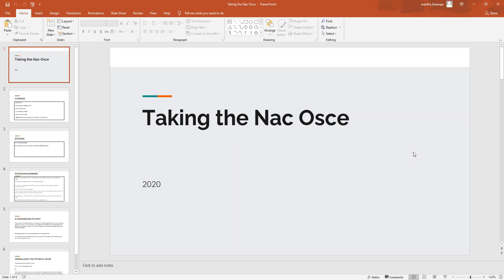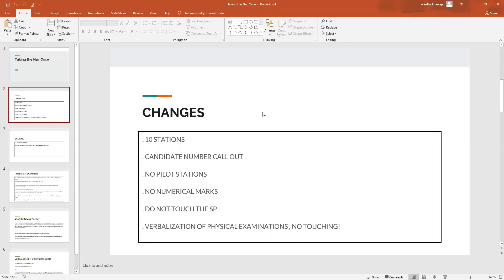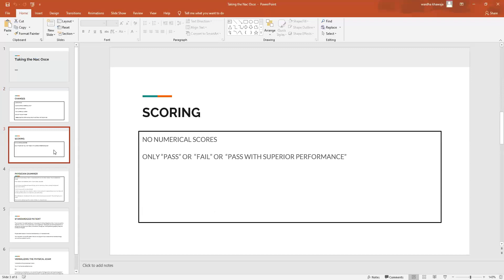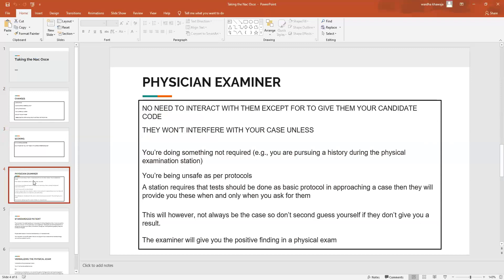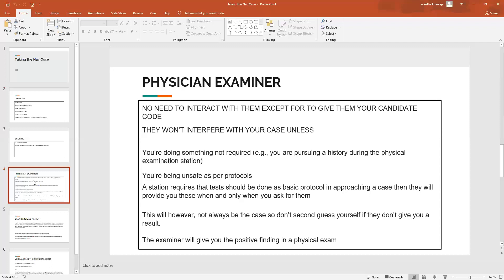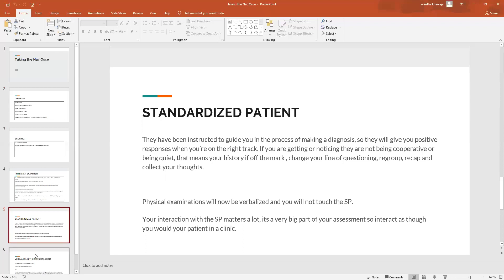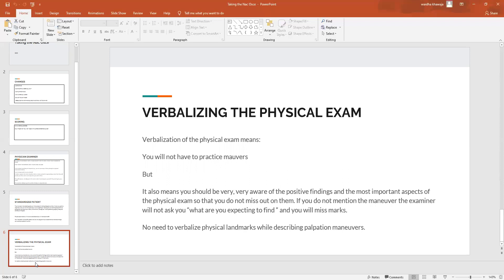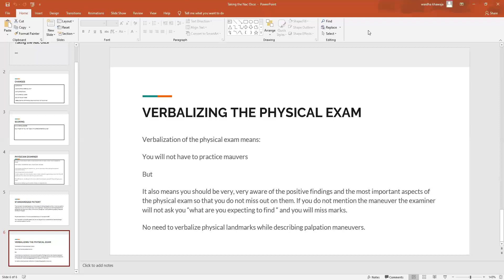Medical Shorts | How to Take NAC OSCE (Changes to NAC OSCE Exam 2020) | Tutor IMG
CHANGES TO THE 2020 NAC OSCE EXAM
-10 STATIONS
-CANDIDATE NUMBER CALL OUT
-NO PILOT STATIONS
-NO NUMERICAL MARKS
-DO NOT TOUCH THE SP
-VERBALIZATION OF PHYSICAL EXAMINATION, NO TOUCHING!